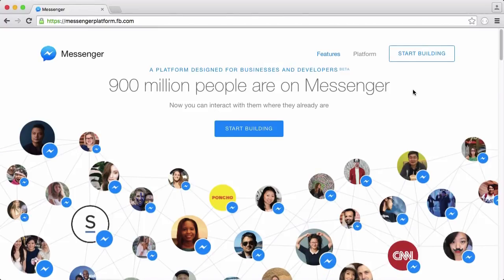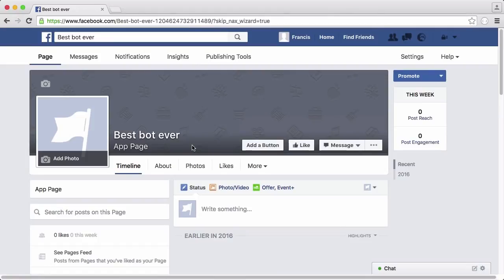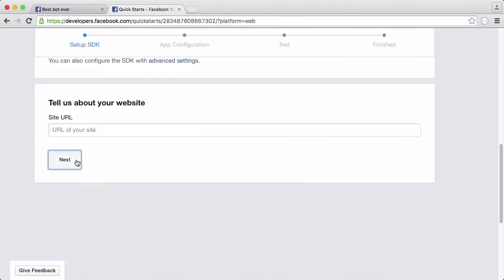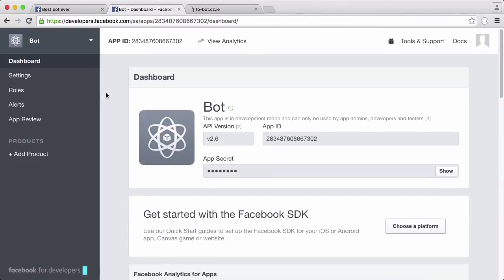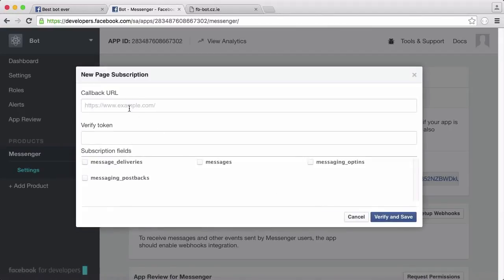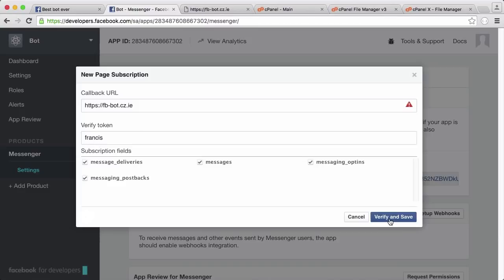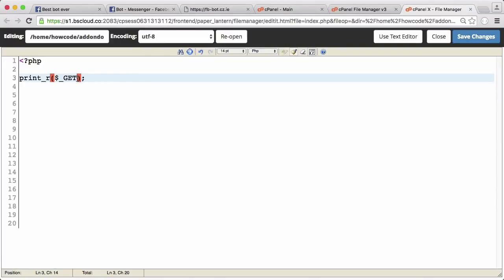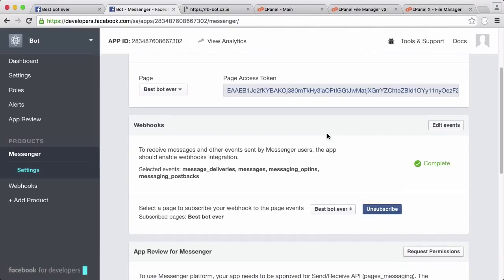Make your Own Facebook Bot Part 1 Setting Up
thenewscompany. e-News® | The NEWS Company...